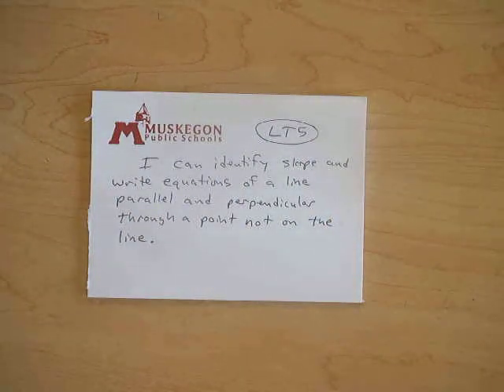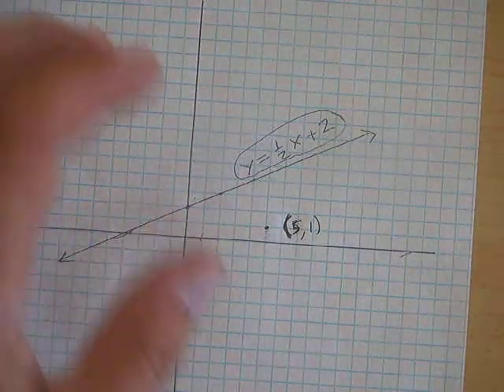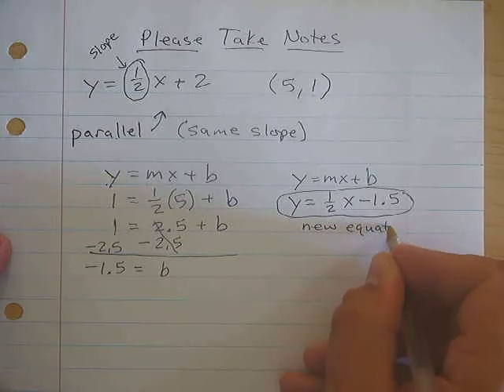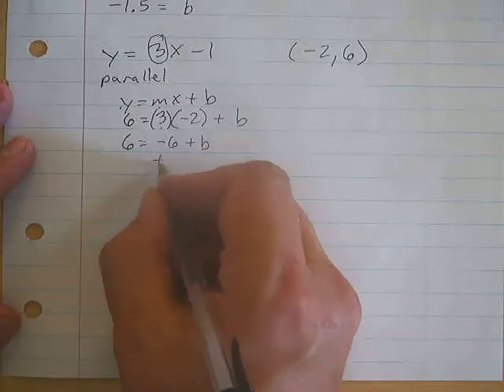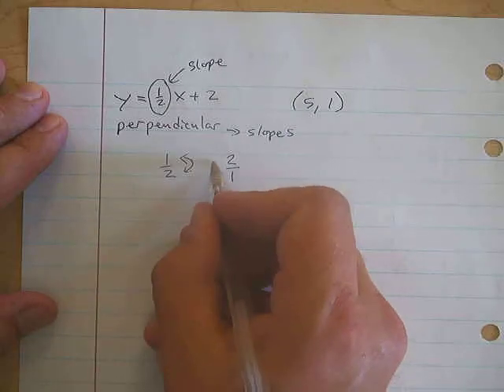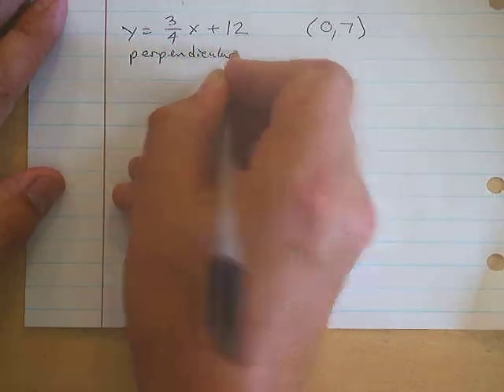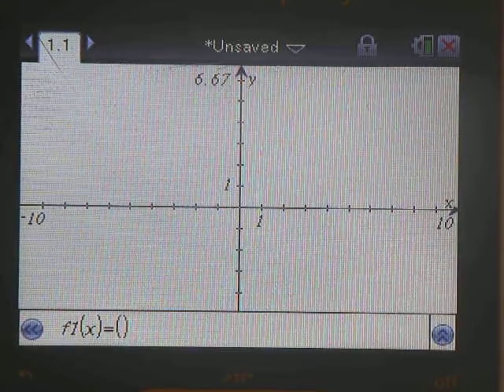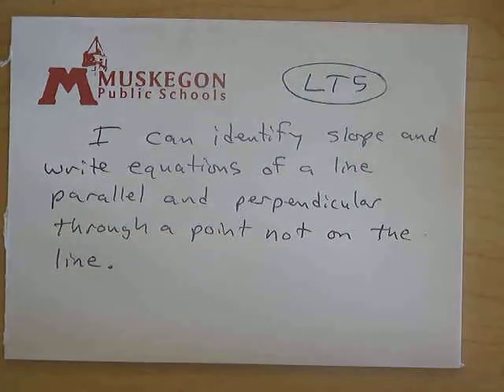SDP 20140923125757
Description